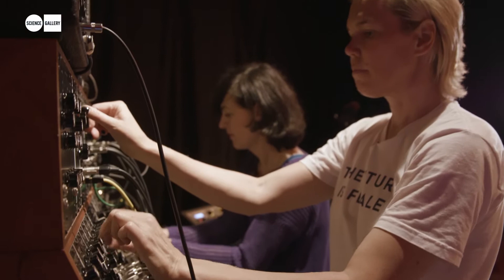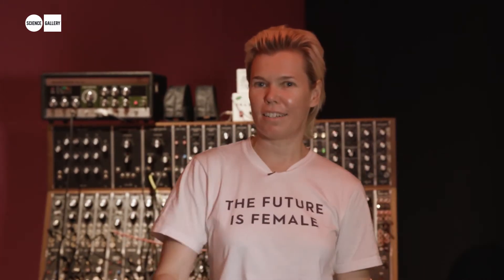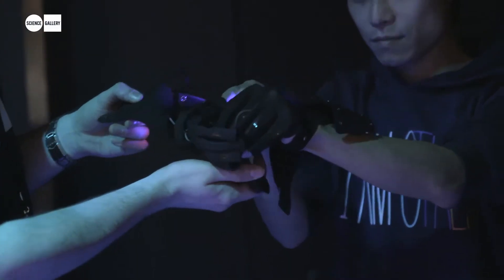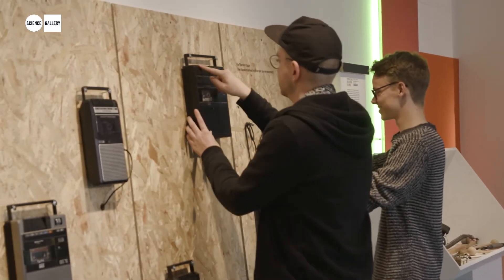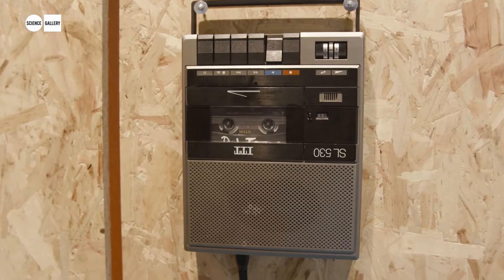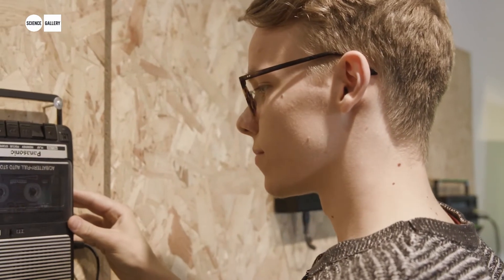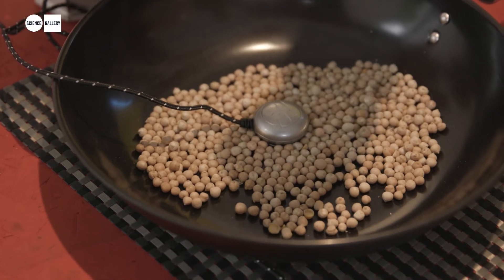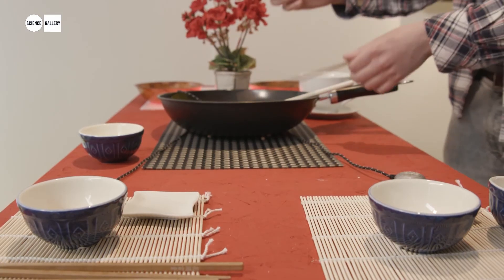MAKE IT at SOUND CHECK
Exploring the exhibits at SOUND CHECK that let visitors become composers, designing their own unique sounds with mi.mu gloves and the Moog Sound Lab, and remixing tapes and dishes with Press Play To Play and Mogees.